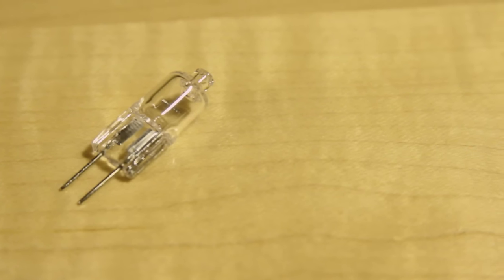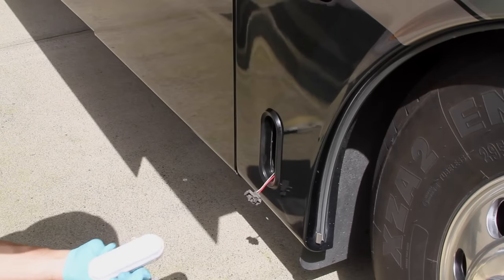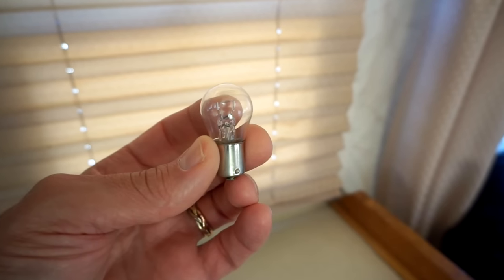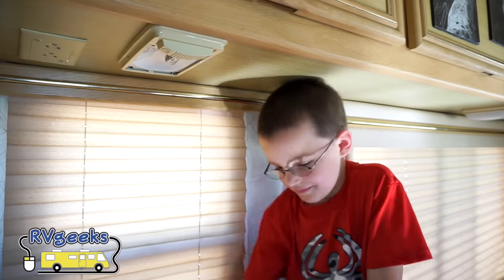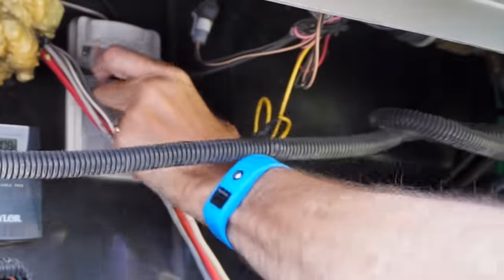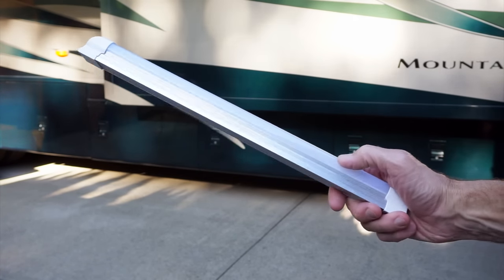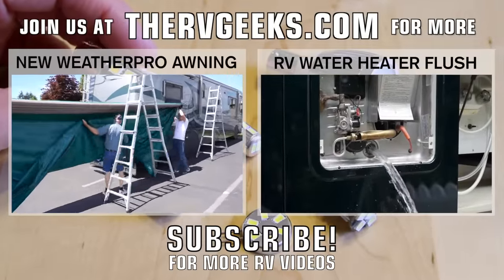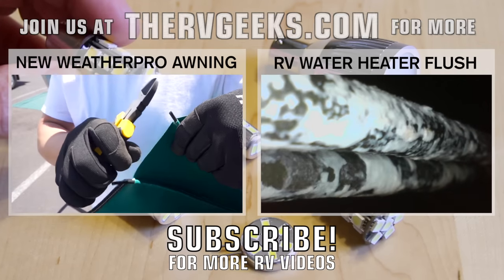Converting RV Lights to LEDs — PART 9 — RV Basement Lights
We've been converting our RV's incandescent, fluorescent and halogen lights to cool, energy-efficient M4 LEDs. Today we swap out our basement lights and brighten up our bedroom closet.